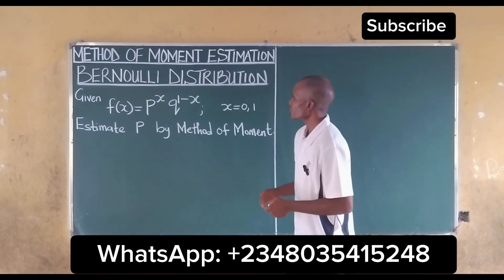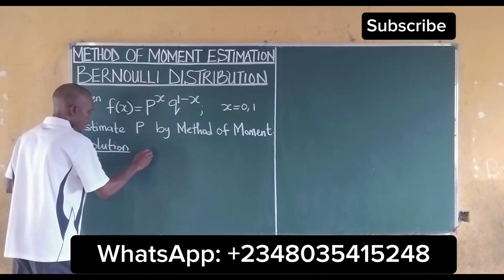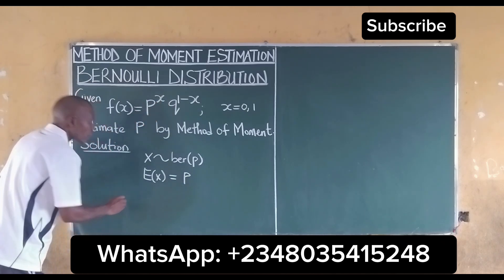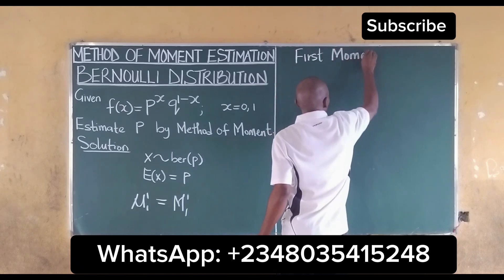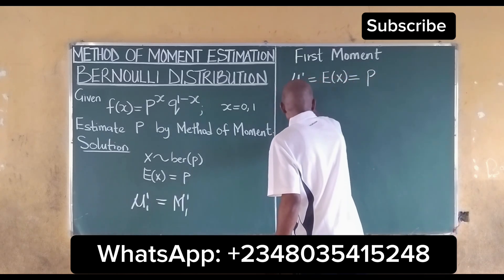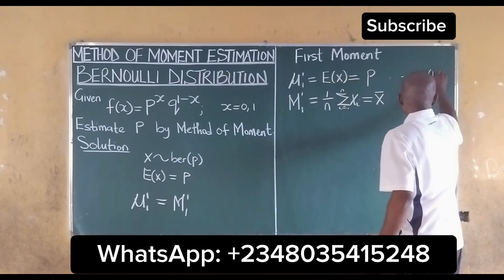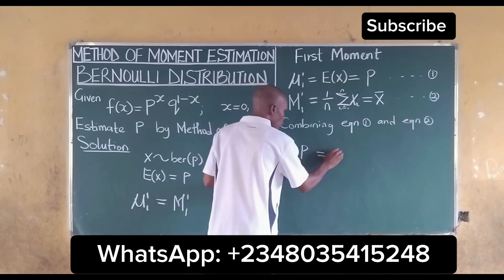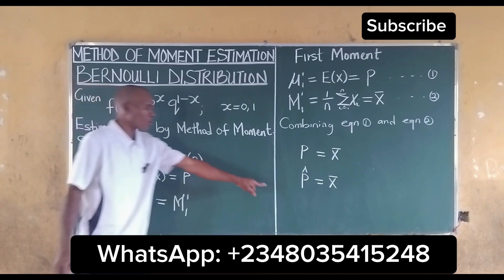Method of Moments for Bernoulli Distribution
This video detail the concept of Moments in Statistics and an introduction to the Bernoulli distribution and its parameter p. In this video, you'll learn all you need to know on Method of Moments Estimation for the Bernoulli Distribution, how to compute the Population Mean and the Sample Mean using Method of Moments Estimation for the Bernoulli Distribution, the step-by-step derivation of the Method of Moments Estimation of p from the Bernoulli Distribution as well as how to obtain the estimate of p from the Bernoulli Distribution using Method of Moments Estimation. Watch till the end!

By the end of this video, you’ll have a clear understanding of how to apply the Method of Moments to estimate parameters for the Bernoulli distribution.

Whether you're a student learning statistics or a professional working with probability distributions, this video will provide valuable insights into estimation techniques.